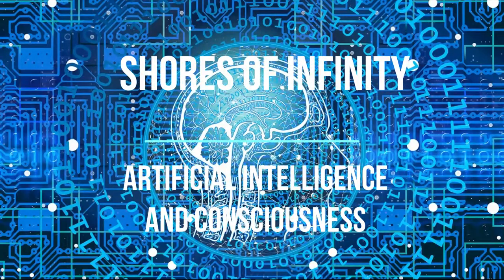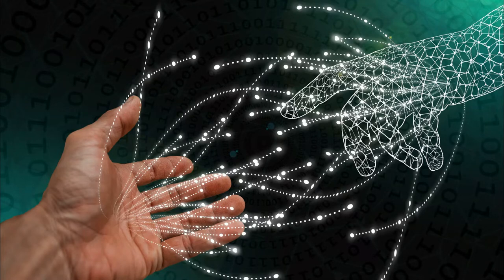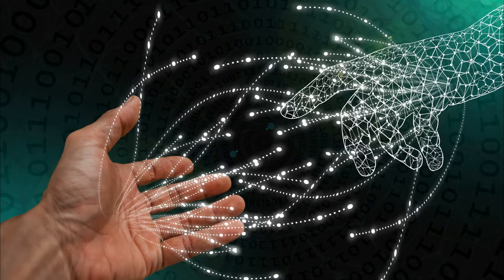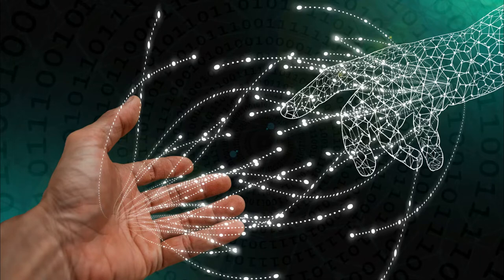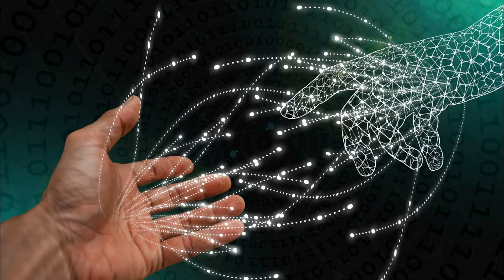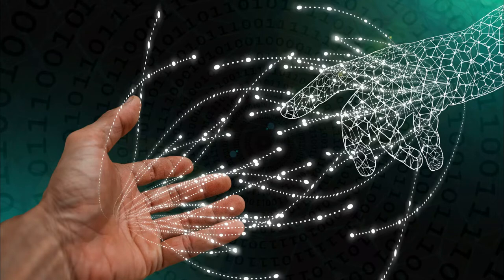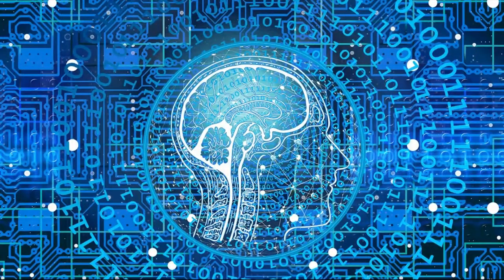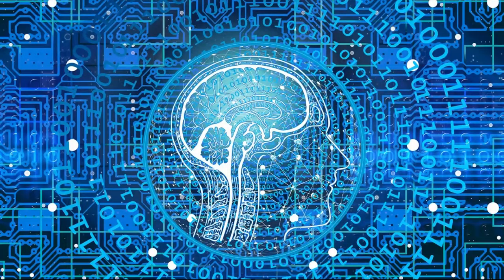Artificial Intelligence and Consciousness - what does an AI need to become a sentient being?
What is artificial intelligence? What does it need to be or become a conscious sentient being, a new species? And does it exist and live already, or soon? Is it possible at all? And what the f*** is intelligence?
Are GPT-3 and google Lamda alive?

Thank you to pixabay and geralt for the cool pictures!

This is a channel on consciousness, awakening and enlightenment.

Recommended book, series and channels:
Dan Brown: Origin
Sri Aurobindo: The Life Divine